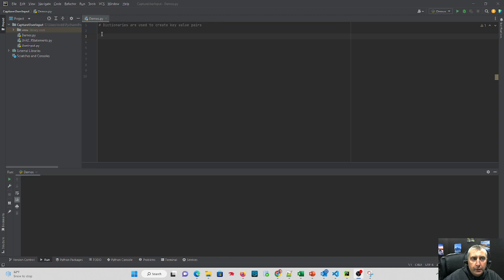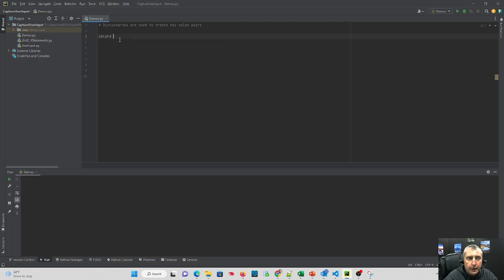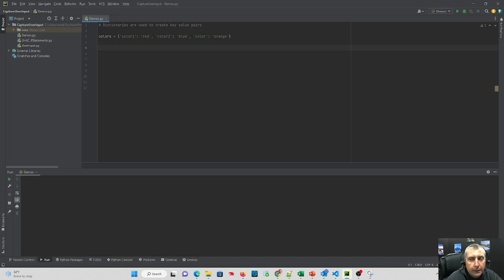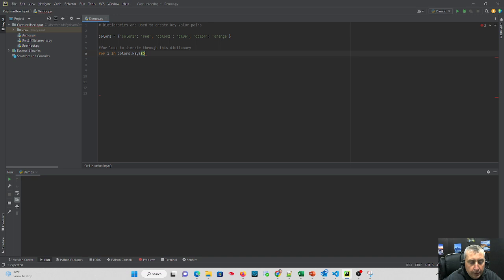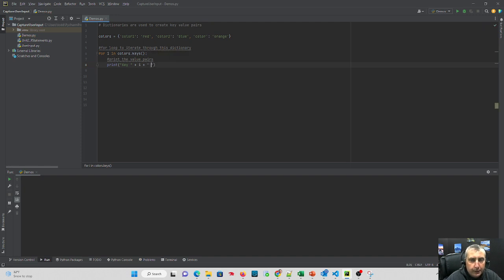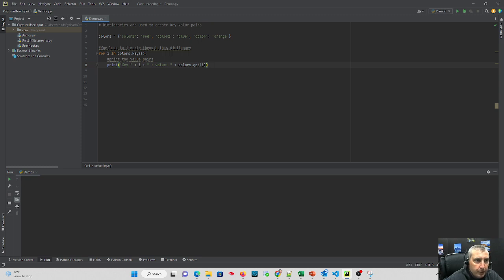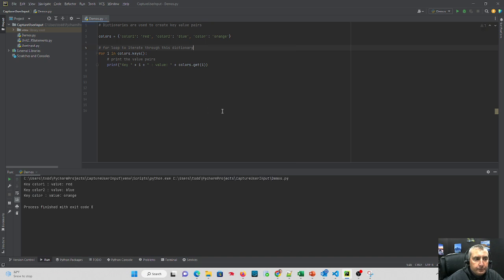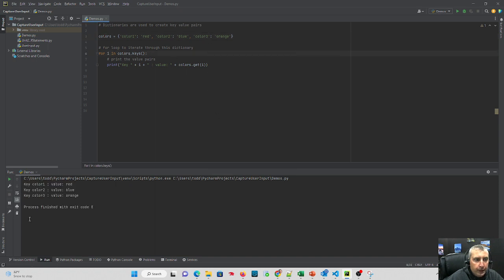Python Tutorial 10: Working with name: value pairs (Dictionaries) in Python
In this tutorial, Dr. Todd Wolfe demonstrates how to create a Python dictionary object to store name-value pairs and loop through the collection.
At the end of this tutorial, you will learn how to
1) Create a Python Dictionary
2) Loop through the Dictionary and list the name value pairs